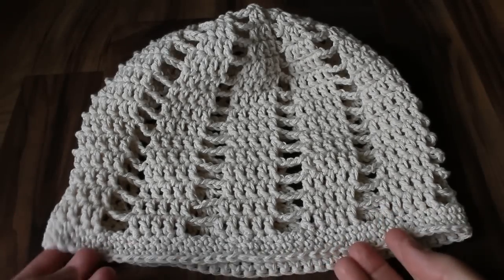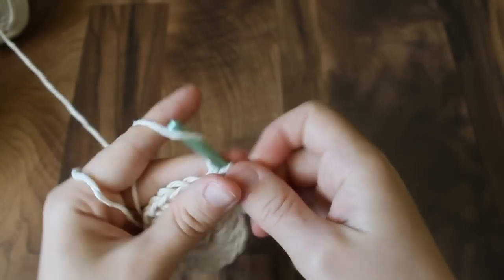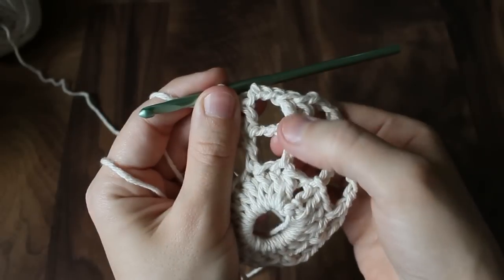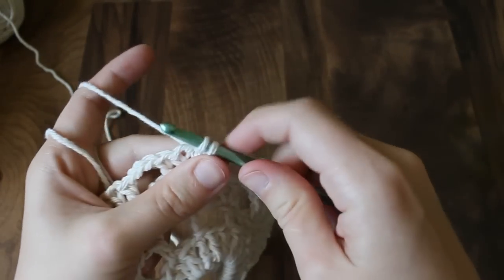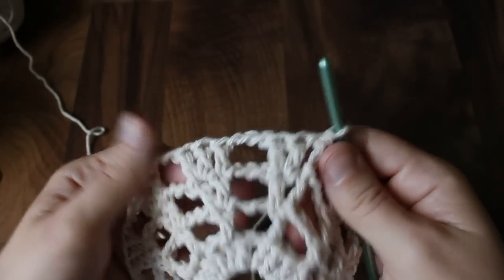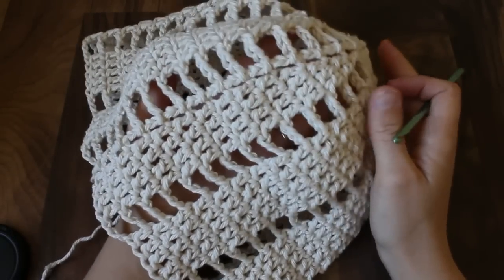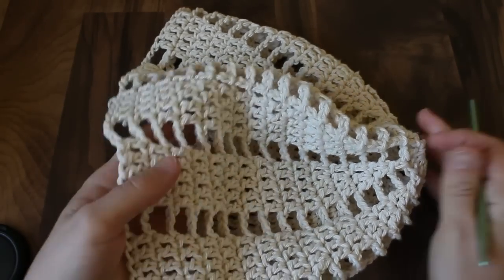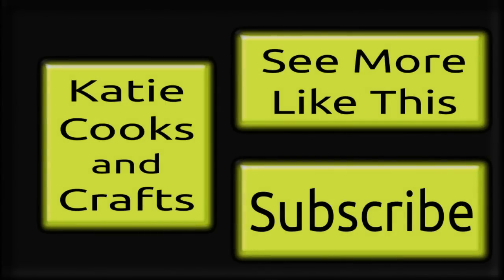Slouchy Summer Hat Crochet Tutorial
An easy breezy summer slouchy hat made with cotton yarn.